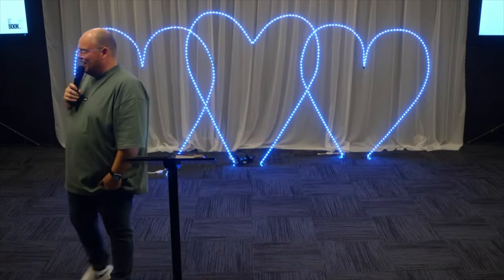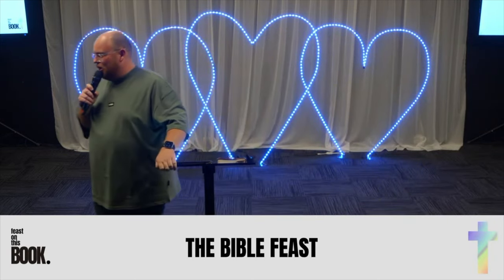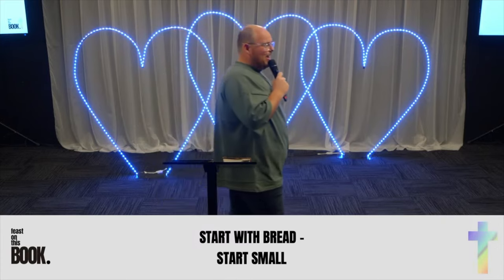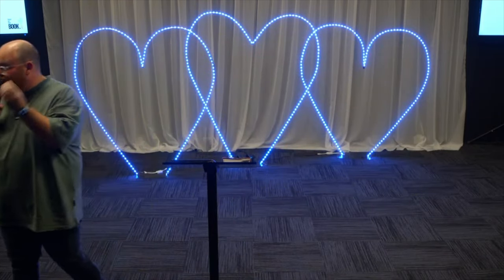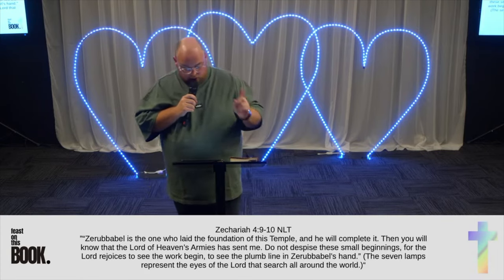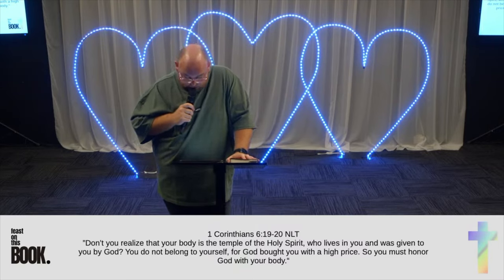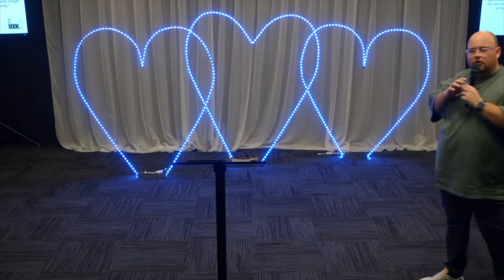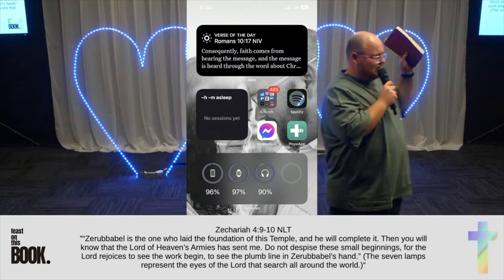Feasting On The Word Of God - Sam Hines